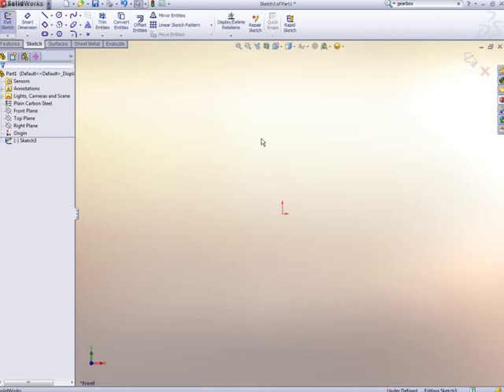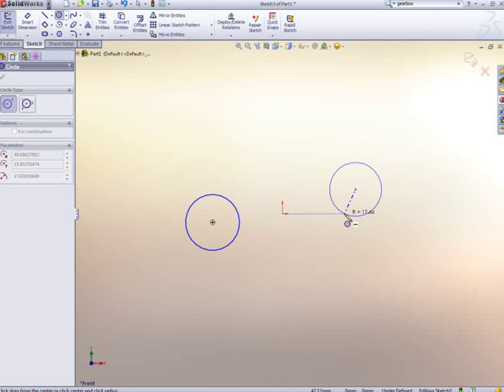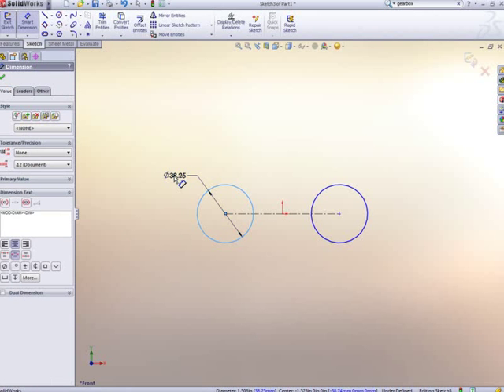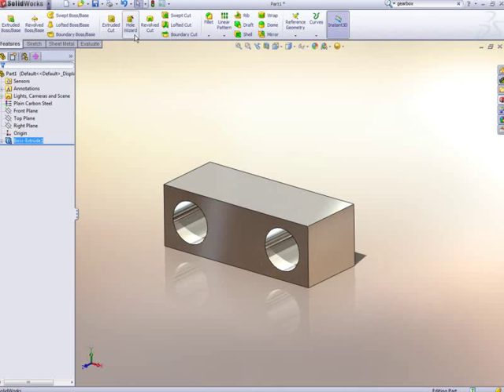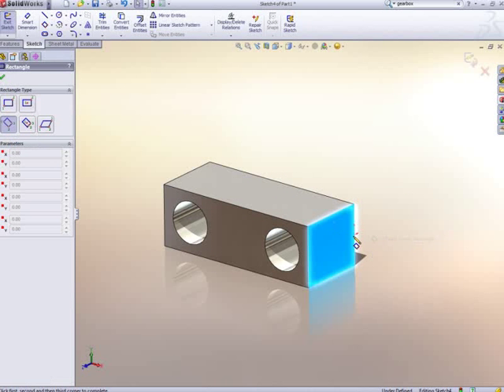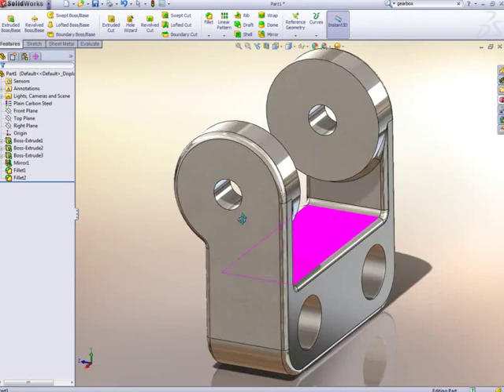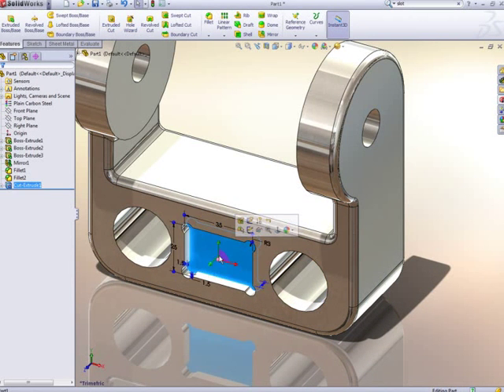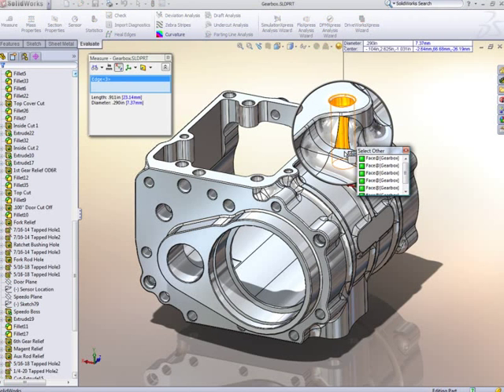Tự học Solidwork_Thái Hòa_ĐH Công Nghiệp Hà Nội.flv